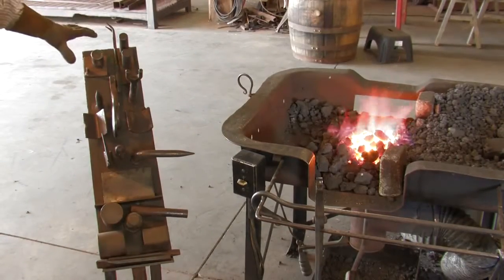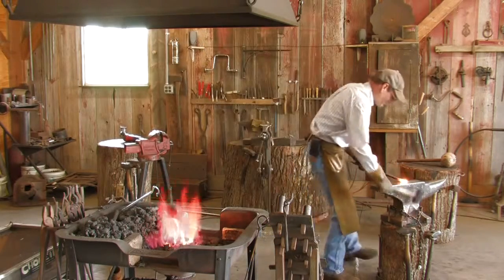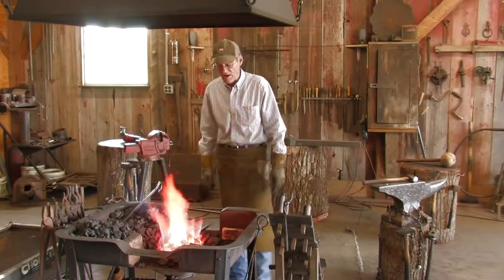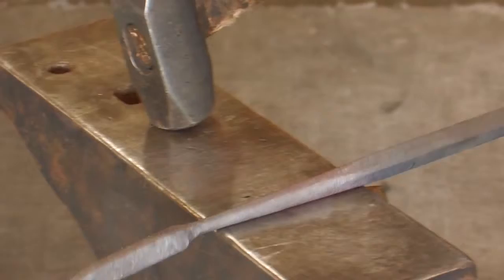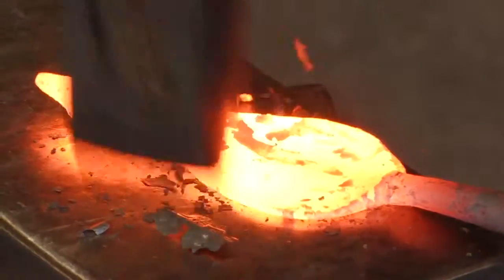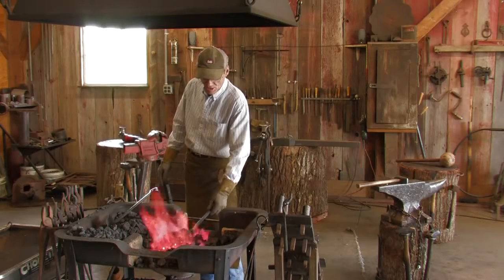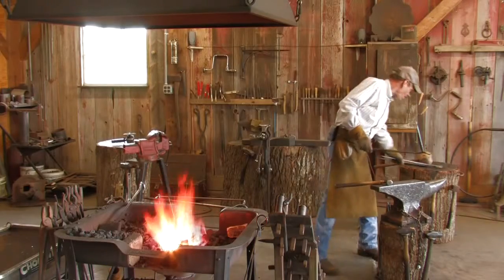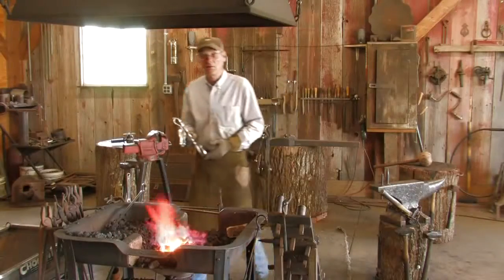The Art of Blacksmithing: Walter Howell of Walter's Forge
Award-winning metal artist Walter Howell uses traditional blacksmithing techniques to create modern art in a timeless medium. In this video clip, Walter demonstrates various blacksmithing techniques while crafting a decorative "leaf hook.